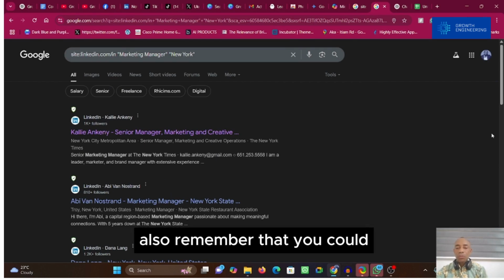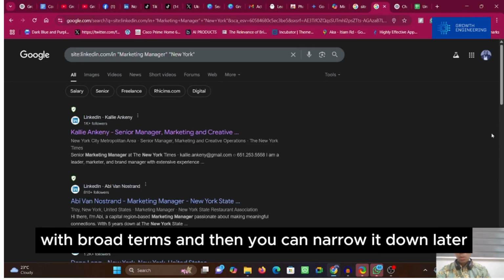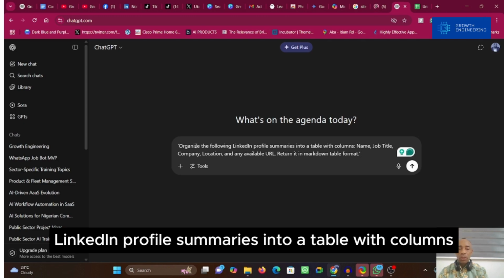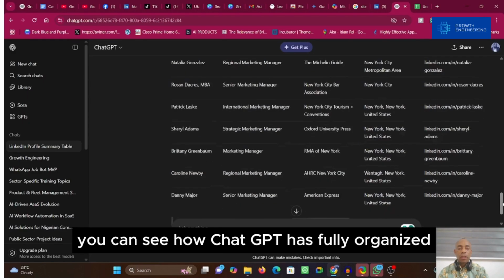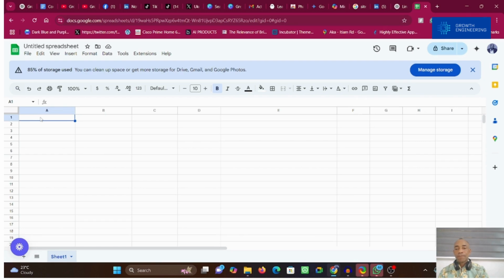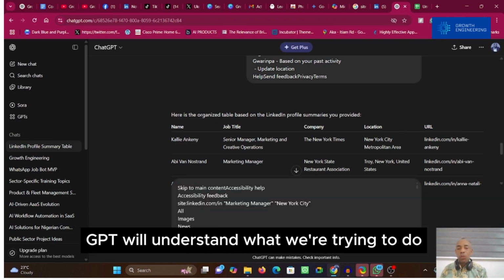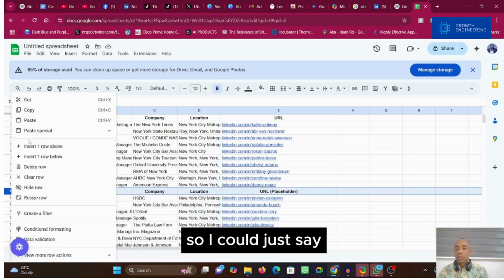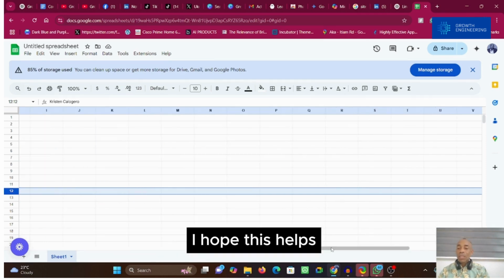How to Use Google Search + ChatGPT for Ethical Lead Generation (Step-by-Step Demo)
🚀 Want to generate high-quality leads without shady scraping tools?
In this video, I’ll walk you through a simple but powerful workflow combining:

✅ ChatGPT for formatting and extraction
✅ Google Sheets for saving clean, structured data

This is 100% ethical lead generation using public data only — and it works brilliantly for marketers, freelancers, and small business owners.

📚 What you’ll learn:
00:00 – Intro
00:32 – How to use Google Search operators to find leads
02:15 – Formatting results with ChatGPT
04:00 – Saving leads to Google Sheets
05:20 – Ethical considerations for lead gen
06:00 – Final tips & next steps